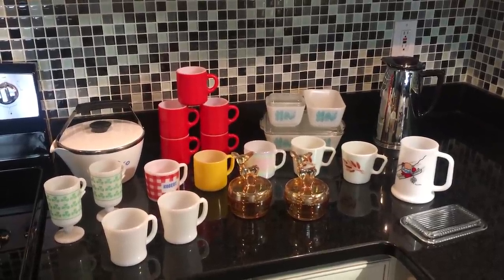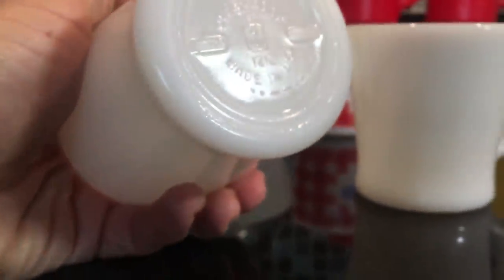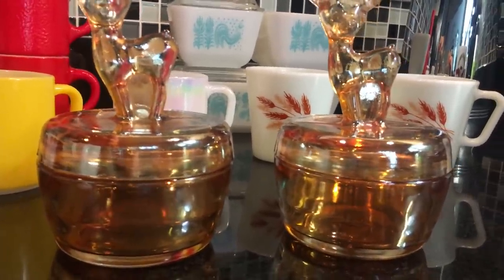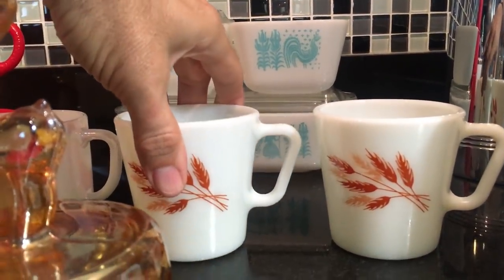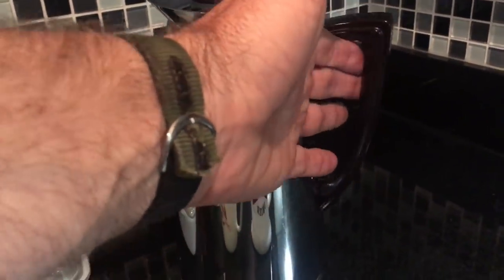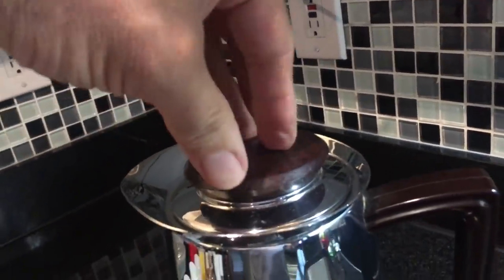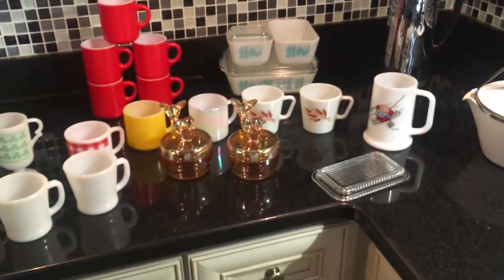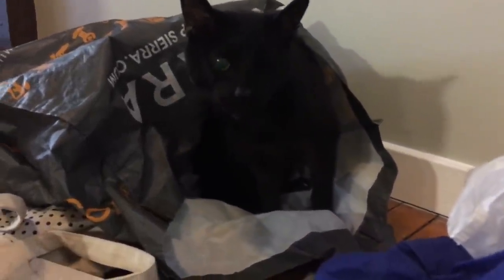Vintage Coffee Mugs and More!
mostly from the 1920's into the mid 1960's.  Thank you for